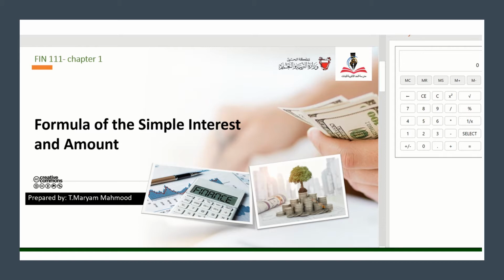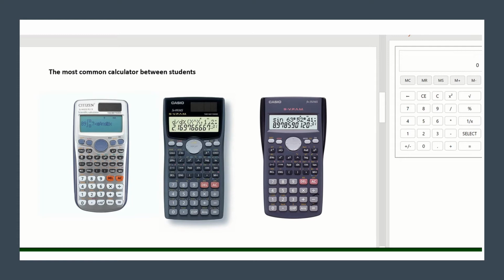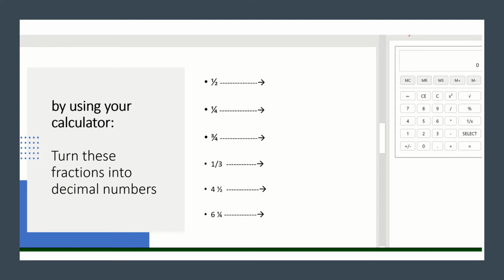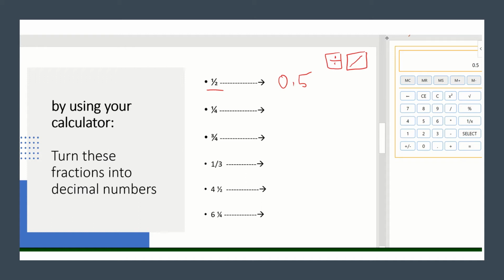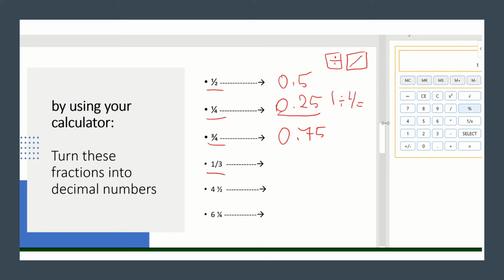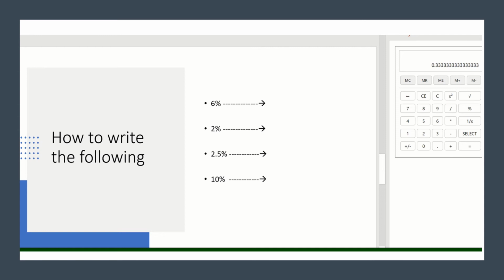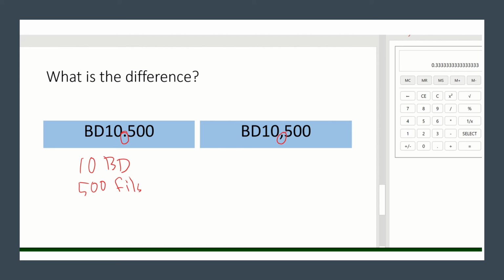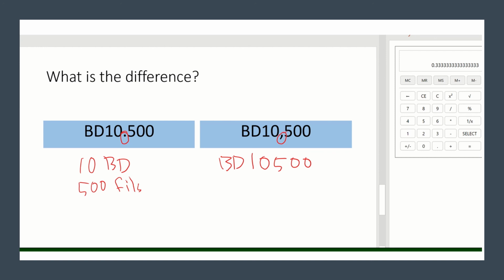Fin111 - using the calculator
convert number from fraction to decimal using the calculator